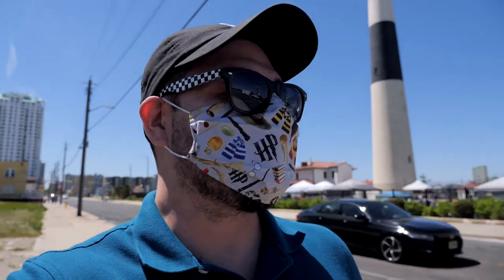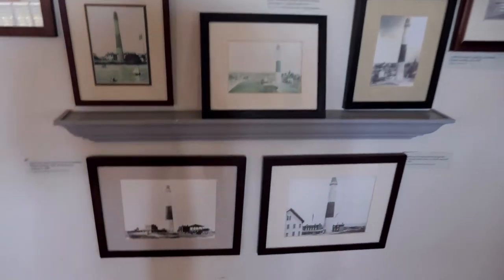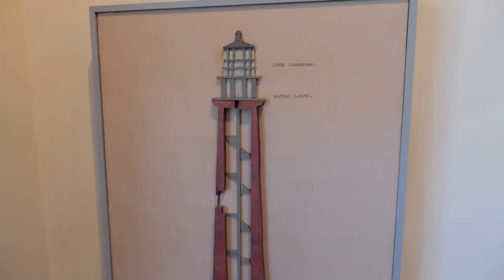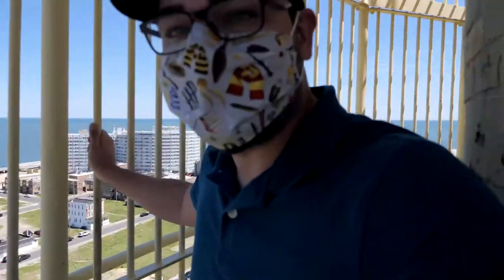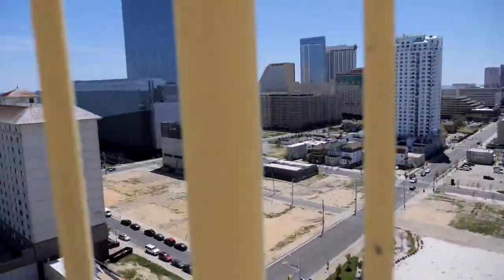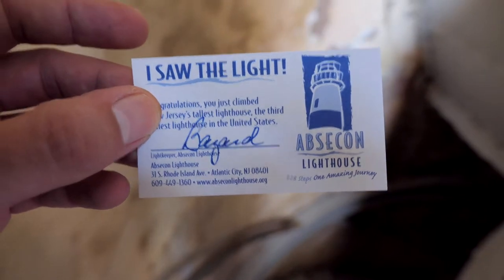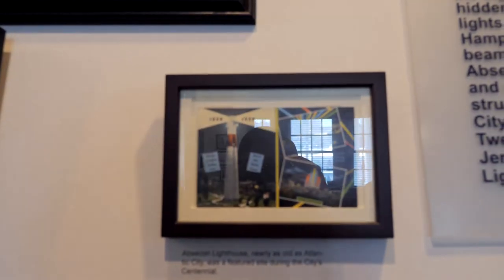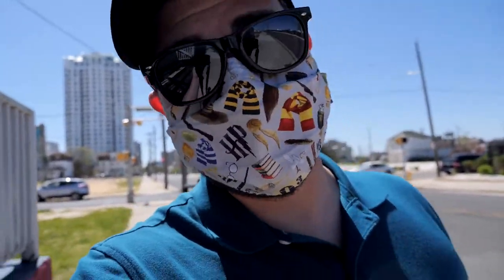Climbing Absecon Lighthouse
Gear:
Panasonic G9